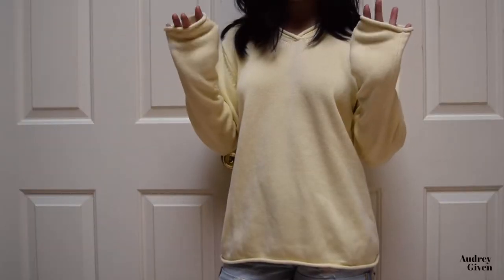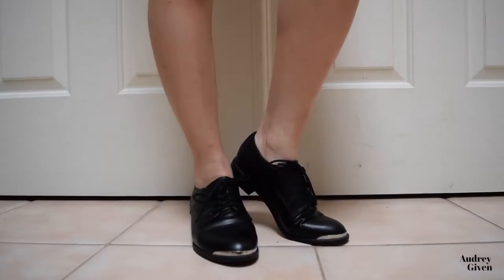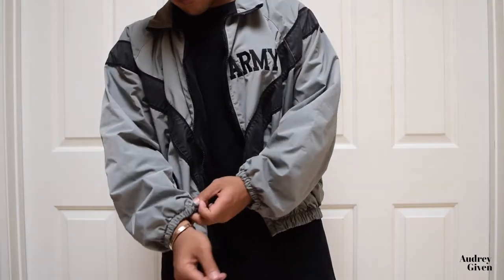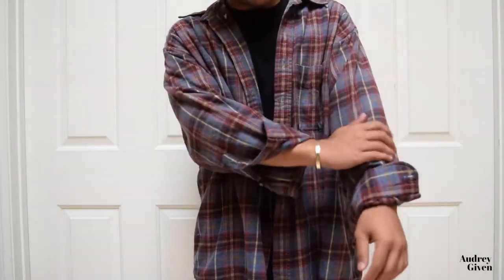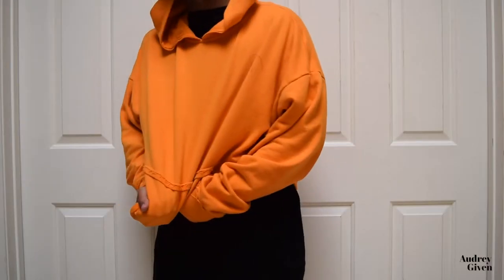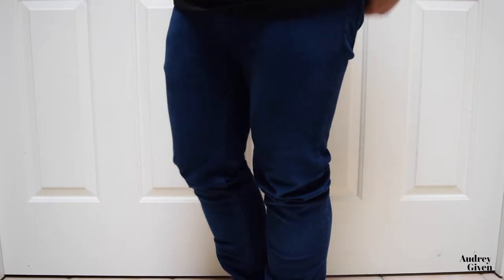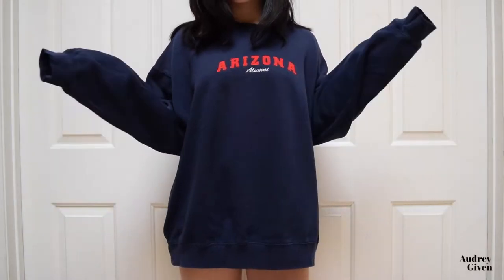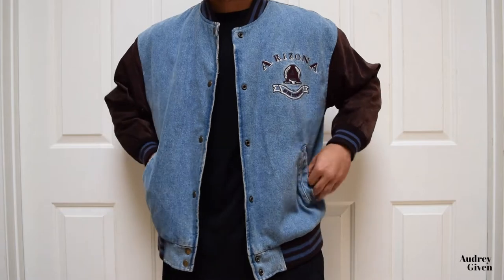CALI THRIFT HAUL W/PAOLO | Calvin Klein, Acne Studios, Façonnable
I hope you enjoyed the video and I'm so glad that you all finally got to meet Paolo (my best friend since sophomore year)!! :)

xoxo, love you all

Paolo's Instagram: @ayepaolo